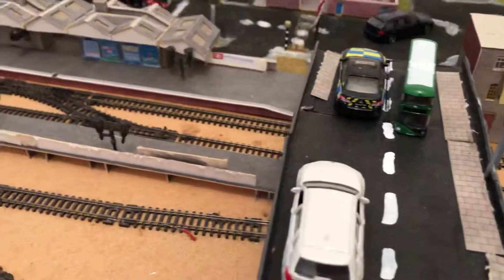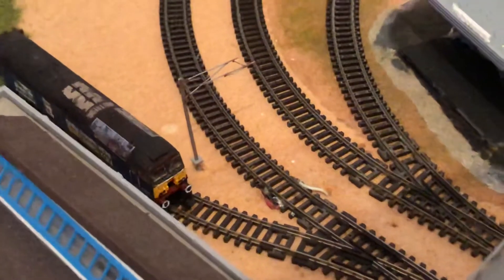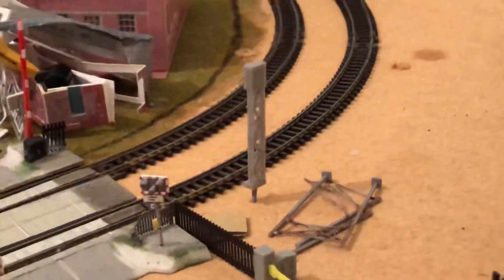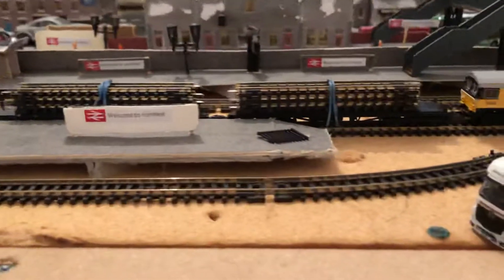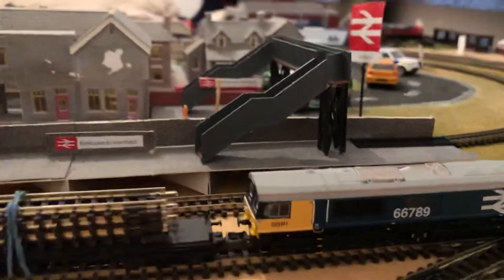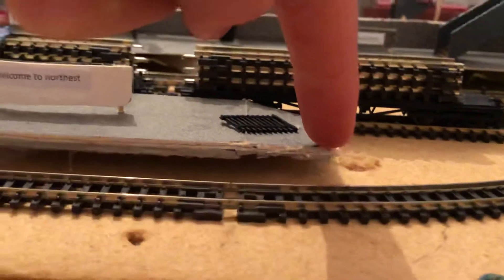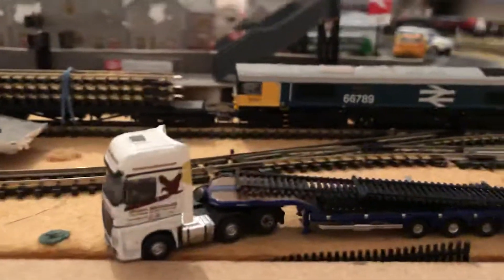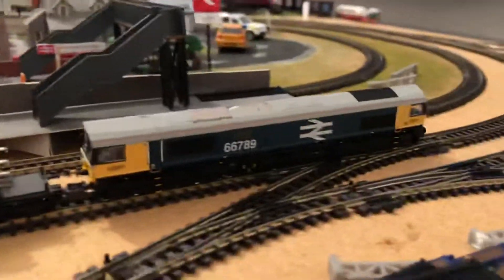N gauge layout update electrification progress week 1 part 15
In week 1 of the electrification we see the signal box has been demolished and a few stanchions being placed